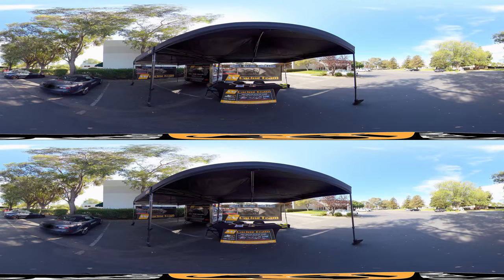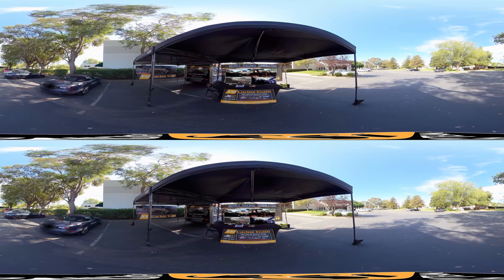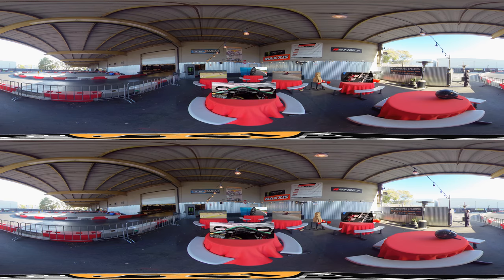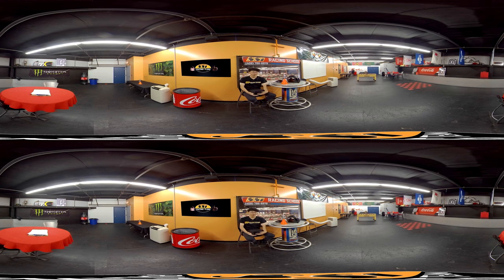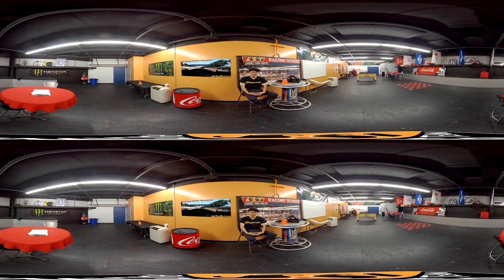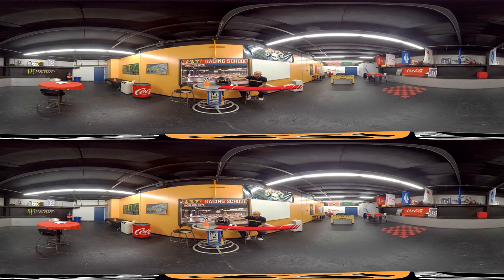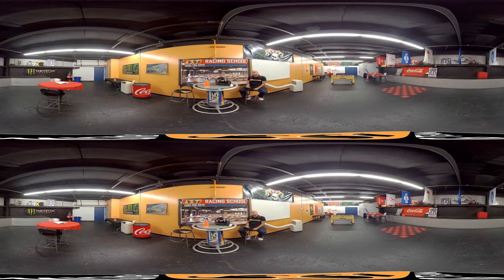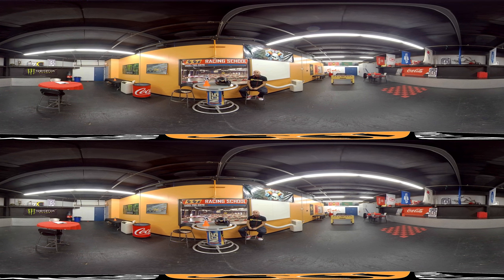3D 360 VR Explainer - SSi Racing School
A quick look at SSi Racing Team's Mobile Racing Simulator in action.  Get details about the training programs available to all aspiring and professional race car drivers.

**Made for 3D 360 viewing in VR Headsets (Oculus, HTC, PSVR & Windows MR).